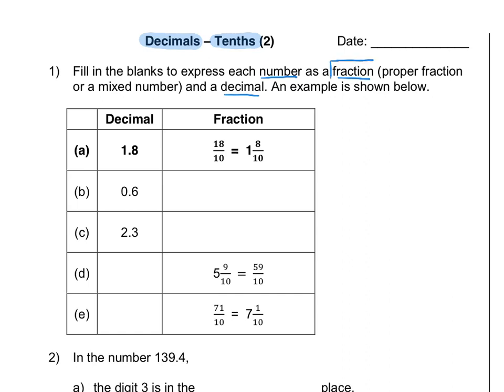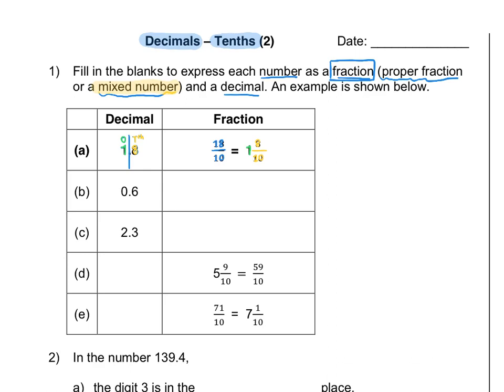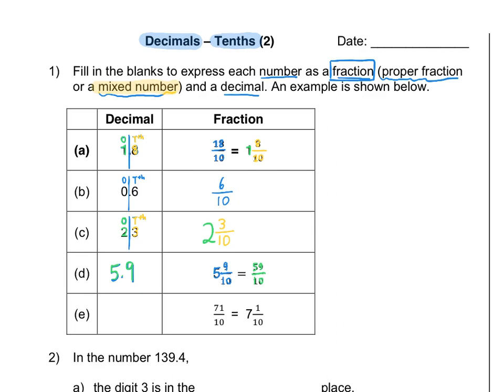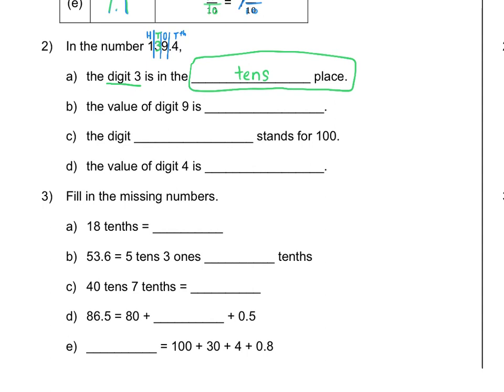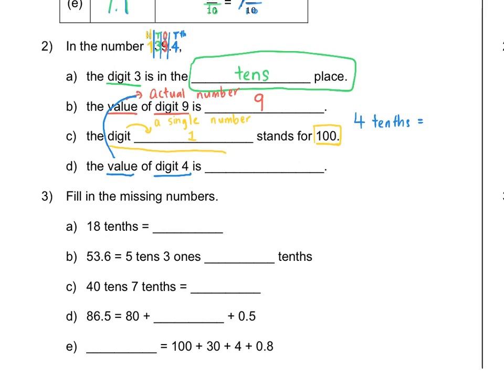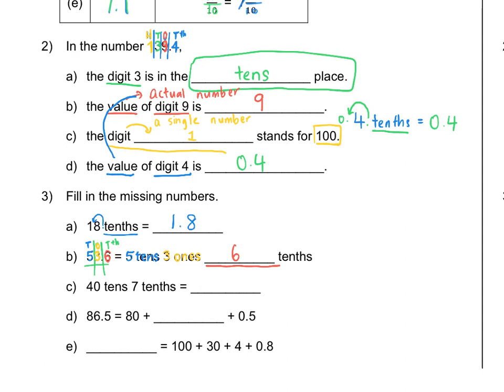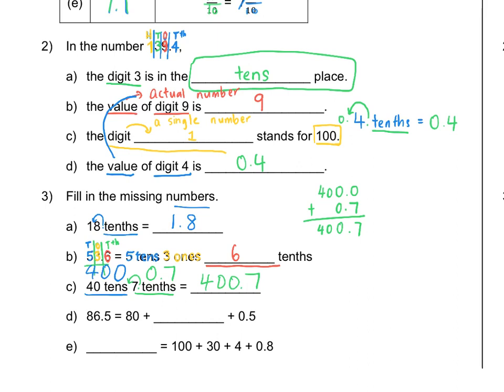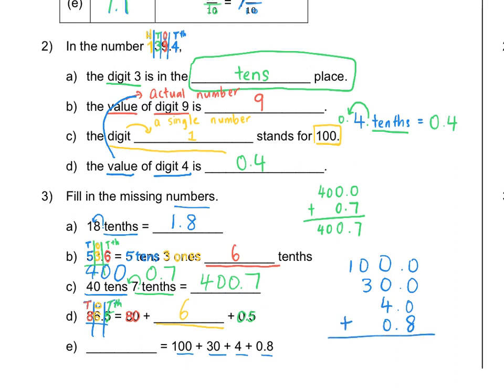Decimals Tenths 2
Understanding the place value - tenths